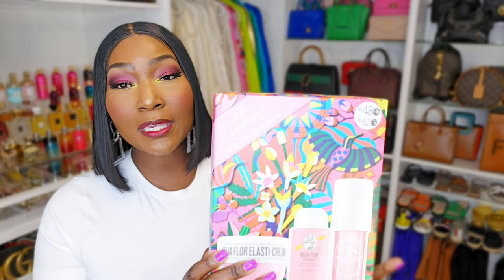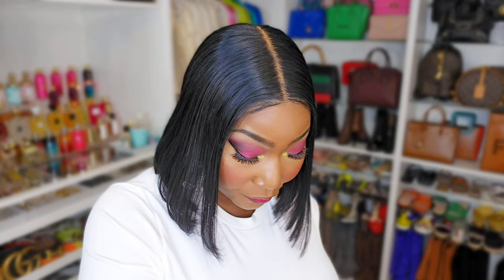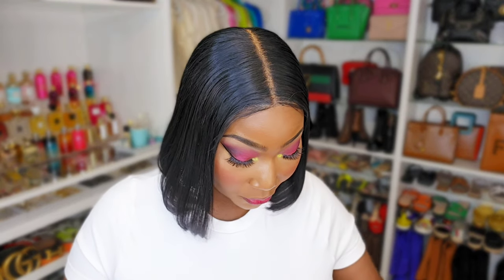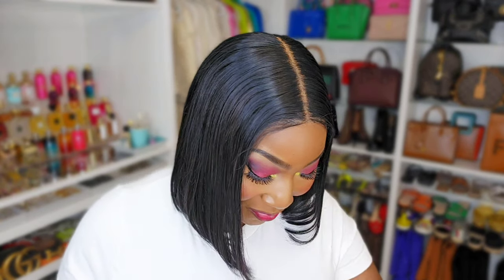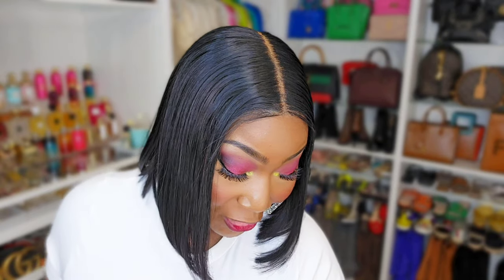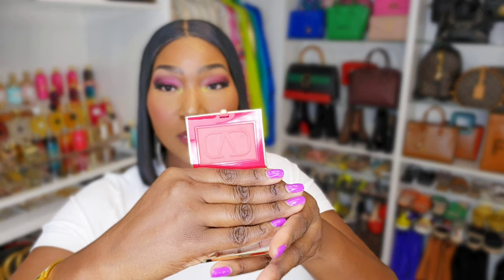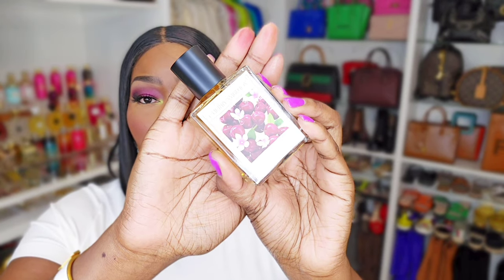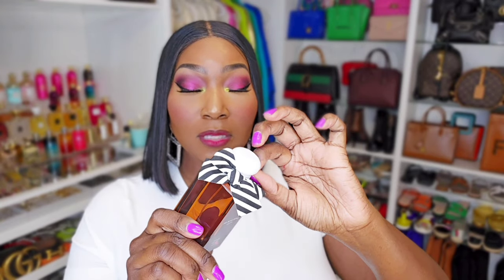MASSIVE Sephora Savings Event Haul 2023💄*NEW* Beauty, Skincare, Fragrances and more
Thank you to Sephora and Magic Links for Sponsoring today's video🤩 the event is open to alll tears and ends November 6th

📌Products Mentioned:

✨️Sol de Janeiro Brazilian Bum Bum Body Obsession
✨️Sol de Janeiro
Beija Flor Body Boost Set
✨️Sephora Favorites Perfume Sampler Set
✨️Kiehl's milk Toner
✨️Tatcha moisturizer
✨️Tatcha dewy skin mist
✨️Cashmere Mist Deodorant
✨️Sol Dejaneiro Deodorant
✨️Charlotte Tilbury Foundation
✨️Nars Foundation
✨️Givenchy Prisme Libre #5
✨️Armani Blush
✨️Valentino Blush
✨️Charlotte Tilbury
Airbrush Flawless Setting Spray
✨️Charlotte Tilbury
Mini Airbrush Flawless Finish Setting Powder
✨️Living Proof Perfect Hair Day Heat Styling Spray
Lightwork V Palette
✨️tarte The Buffer Foundation Brush
✨️OLEHENRIKSEN PHAT Glow Facial™ Mask
✨️PAT McGRATH LABS Mothership XI Eyeshadow Palette: Sunlit Seduction
✨️Gucci lipstick
✨️Benefit Cosmetics Precisely, My Brow Pencil Waterproof Eyebrow Definer
✨️Anastasia Beverly Hills Glow Seeker Highlighter
✨️KVD Beauty Everlasting Hyperlight Vegan Transfer-Proof Liquid Lipstick
✨️HUDA BEAUTY FauxFilter Skin Finish Buildable Coverage Foundation Stick
✨️Armani Beauty Lip Power Long Lasting Lipstick
✨️KILIAN Paris Angels Share Edp
✨️The 7 Virtues Cherry Ambition
📌 My Holy Grail Beauty Products + Tools

💖 Foundation brush
💖 Blush *Taj Mahal
💖 Highlighter *897
💖 Eye Liner
💖 Liquid Liner
💖 Setting Powder
💖 Finishing Power
💖 Setting Spray
💖 Dewy Skin Mist
💖 Red Lipstick
💖 Nude Lipstick
😍My Top 10 Designer Fragrance Recommdations:

1. Hermes Twilly d'hermes
2. Dolce the only one
3. Narciso Rodriguez For Her
4. Tiffany Intense
5. Marc jacobs perfect Intense
6. YSL Libre Intense
7. Narciso Rodriguez Poudree
8. Dior hypnotic poison
9. Dior Miss Dior
10. Armani Si intense

Maryanne Jones C/O AI_THEGREAT
137 Ocean Avenue